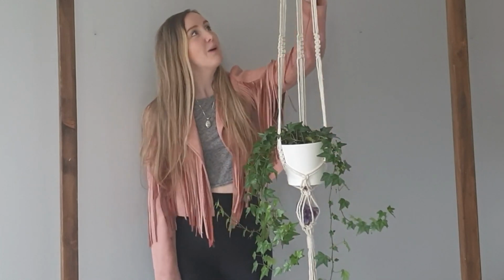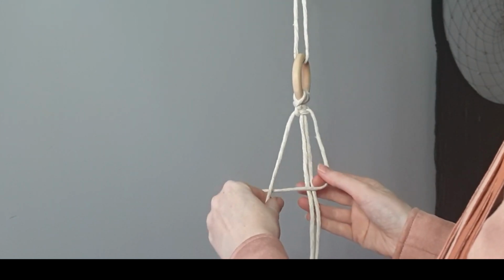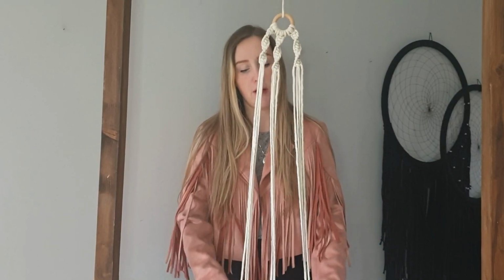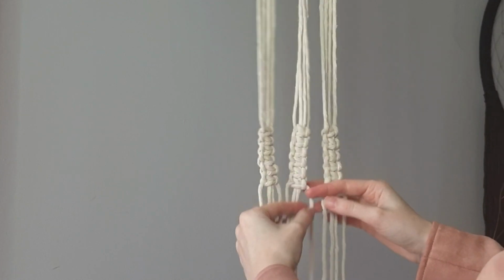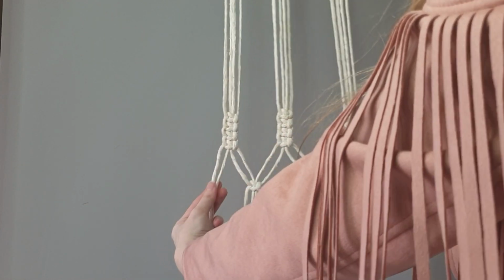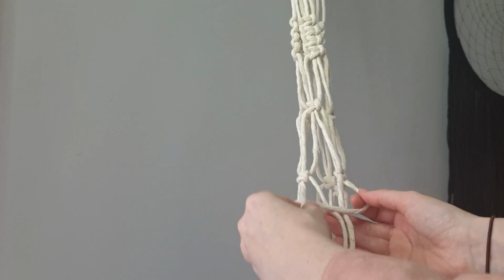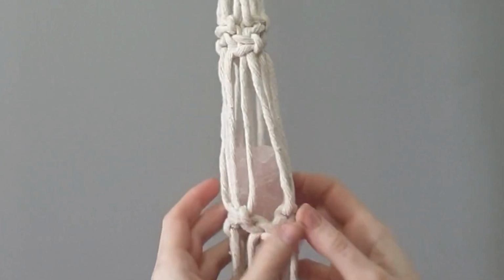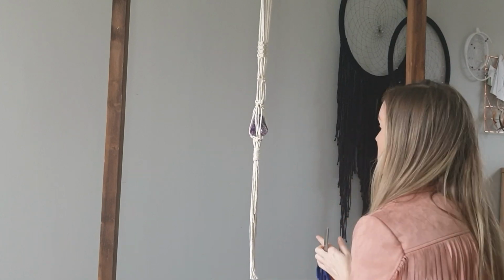Jayne - DIY Plant hanger, macrame plant hanger Tutorial. ( DIY Tutorial)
DIY macrame plant hanger Tutorial
With Crystal pouch.

This video is for creatives and crafters who would like to make a plant hanger with a difference

The art of making is something I've enjoyed for many years, I'm thrilled to now finally bring this macrame Tutorial and DIY KIT to other creatives.

contains all the materials to make a beautiful handmade plant hanger, All you need is a pair of scissors.

🌙Shop Vanircreations

Custom dreamcatchers

Every creation is handmade and created with bundles of love, I'm constantly looking at every detail to make it perfect. I'm more than happy to make custom changes to any piece and love working with clients and getting creative.
If your looking for something completely unique to you please get in touch custom orders are my passion.